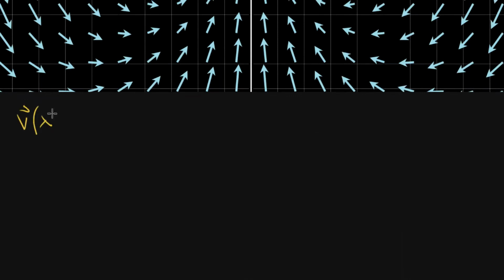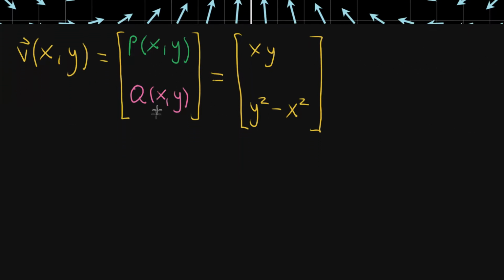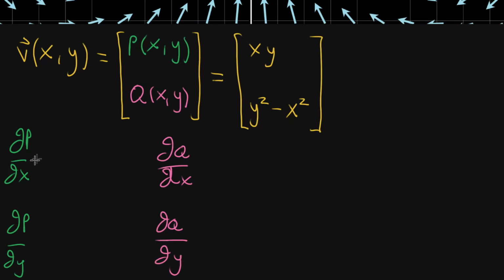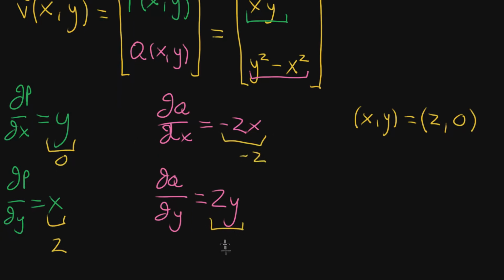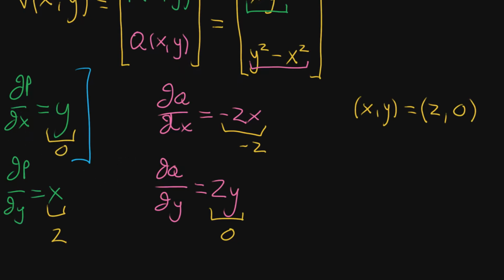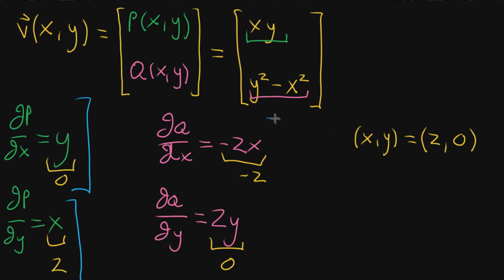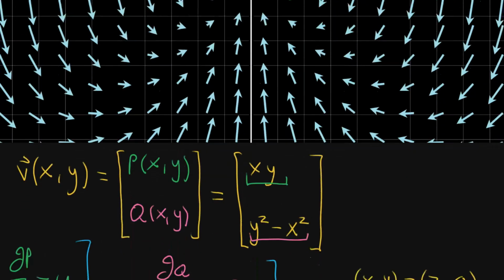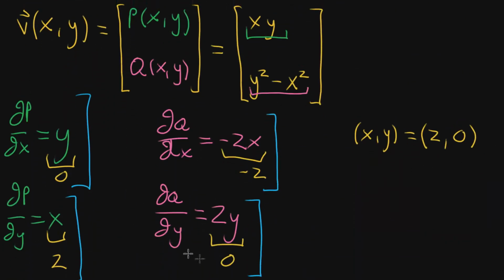Math Multivariable calculus - Partial derivatives of vector fields, component by component